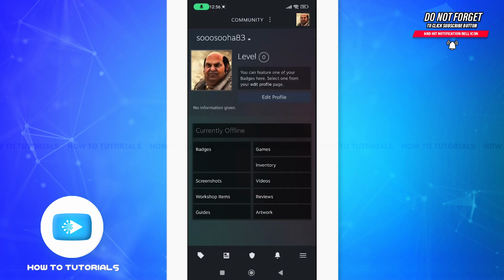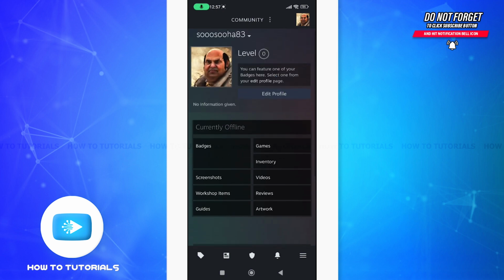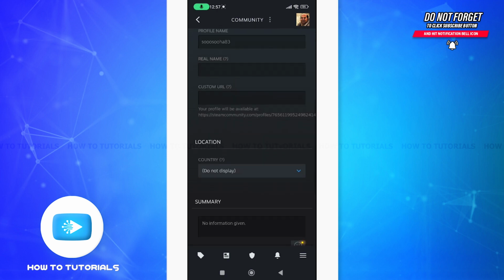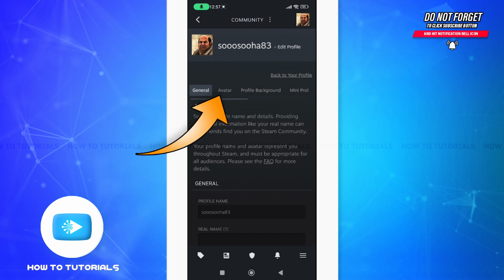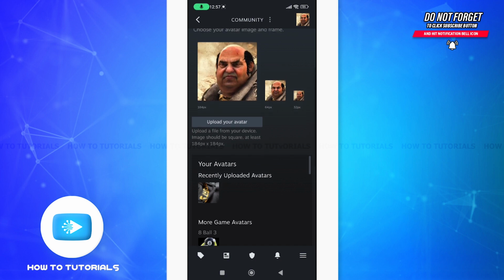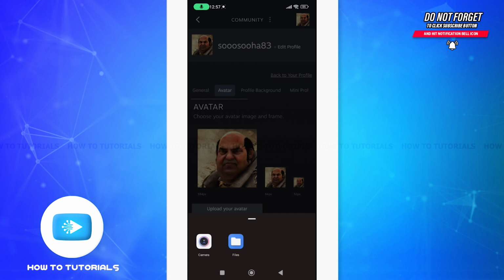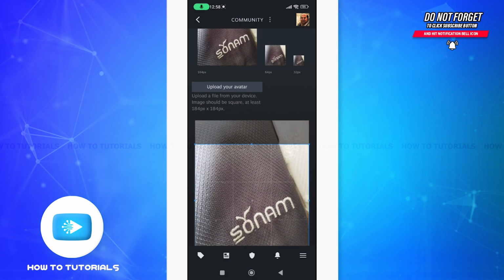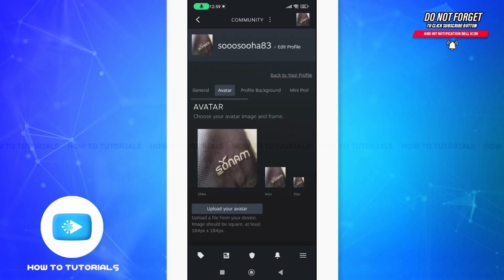How To Change Your Steam Profile Picture 2023 | Change Steam Profile Photo | Steam App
"How To Change Your Steam Profile Picture 2023 | Change Steam Profile Photo | Steam App" - A Video Guide by How To Tutorials.

A tutorial video for the process to change your Steam profile picture.